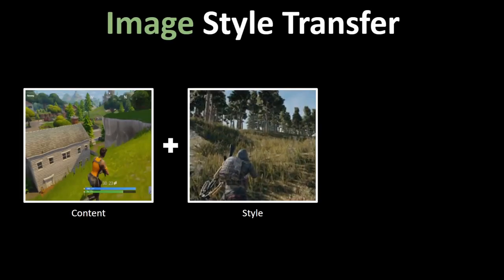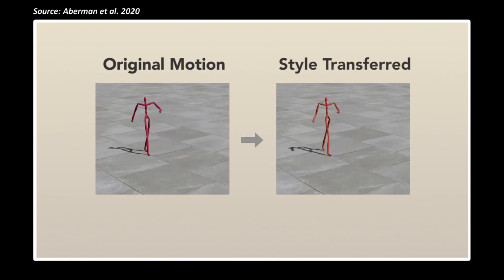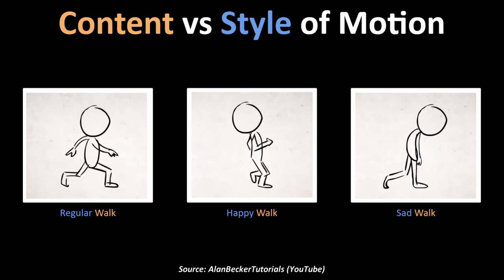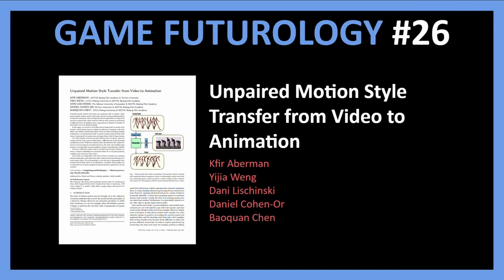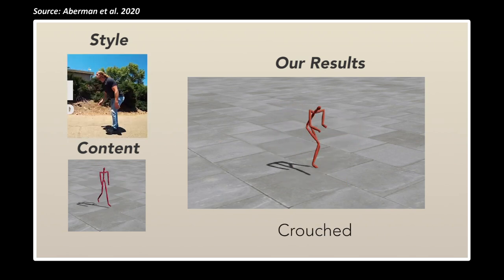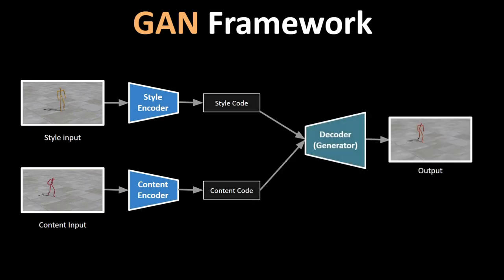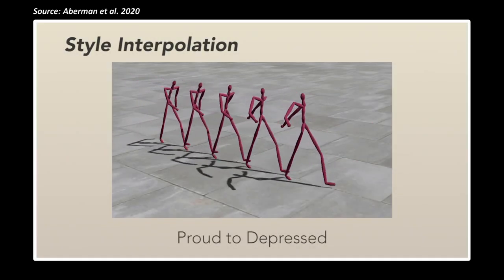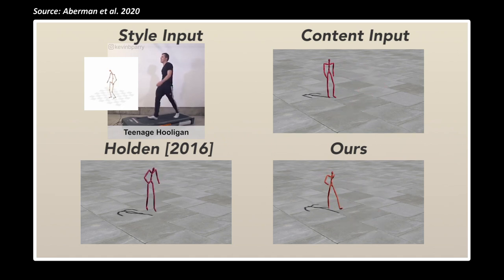Motion Style Transfer For 3D Character Animation | Game Futurology #26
This is episode #26 of the video series "Game Futurology" covering the paper "Unpaired Motion Style Transfer from Video to Animation" by Kfir Aberman, Yijia Weng, Dani Lischinski, Daniel Cohen-Or and Baoquan Chen.

Abstract:
Transferring the motion style from one animation clip to another, while preserving the motion content of the latter, has been a long-standing problem in character animation. Most existing data-driven approaches are supervised and rely on paired data, where motions with the same content are performed in different styles. In addition, these approaches are limited to transfer of styles that were seen during training. In this paper, we present a novel data-driven framework for motion style transfer, which learns from an unpaired collection of motions with style labels, and enables transferring motion styles not observed during training. Furthermore, our framework is able to extract motion styles directly from videos, bypassing 3D reconstruction, and apply them to the 3D input motion. Our style transfer network encodes motions into two latent codes, for content and for style, each of which plays a different role in the decoding (synthesis) process. While the content code is decoded into the output motion by several temporal convolutional layers, the style code modifies deep features via temporally invariant adaptive instance normalization (AdaIN). Moreover, while the content code is encoded from 3D joint rotations, we learn a common embedding for style from either 3D or 2D joint positions, enabling style extraction from videos. Our results are comparable to the state-of-the-art, despite not requiring paired training data, and outperform other methods when transferring previously unseen styles. To our knowledge, we are the first to demonstrate style transfer directly from videos to 3D animations - an ability which enables one to extend the set of style examples far beyond motions captured by MoCap systems.